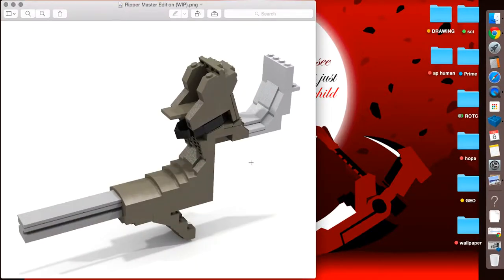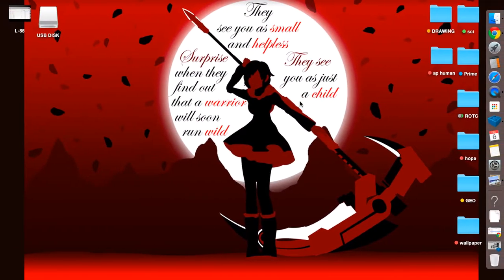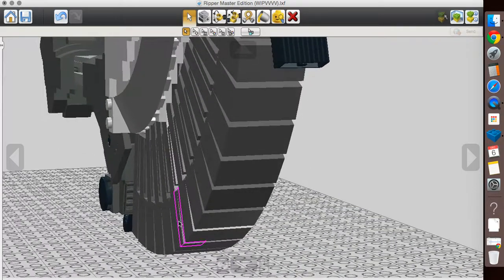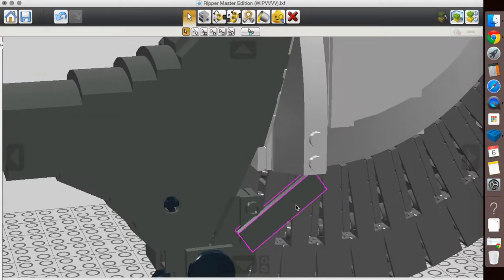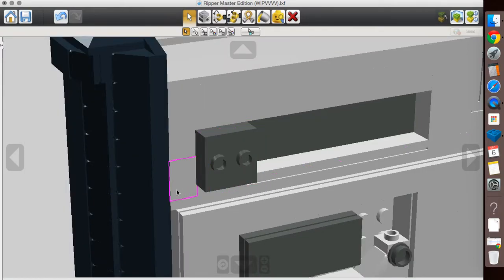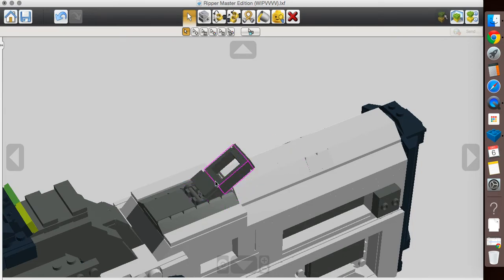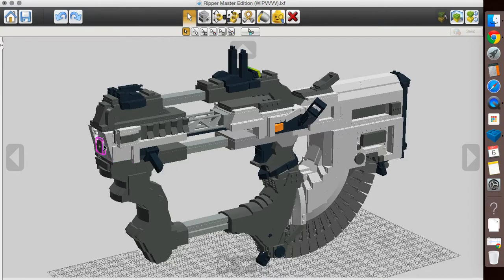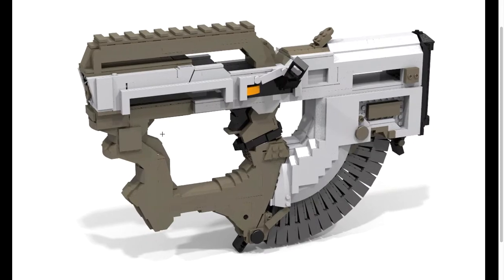Custom Lego Gun MOC: Ripper Master Edition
Damn, she is sexy. Sexy gun indeed, probably one of my best so far, really love how it turned out, don't you?